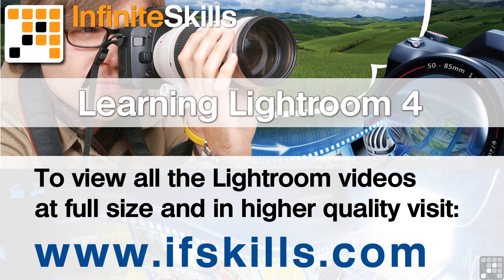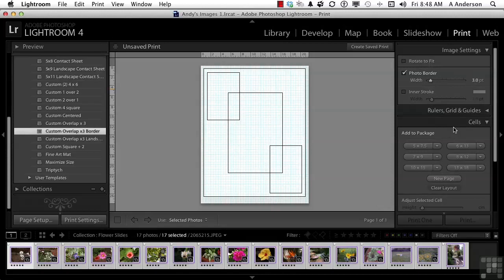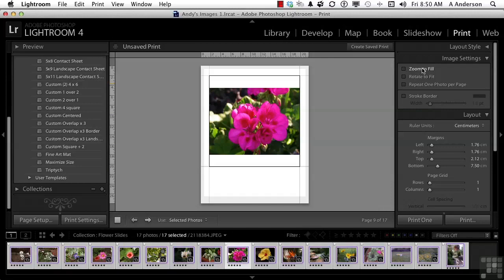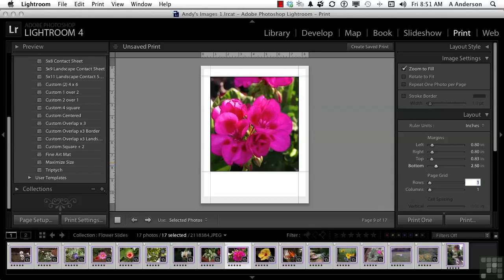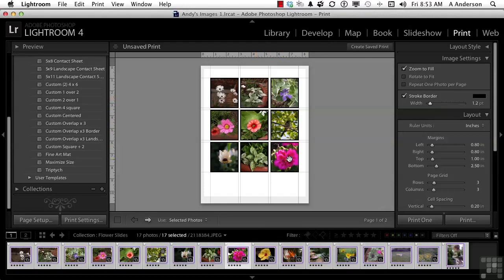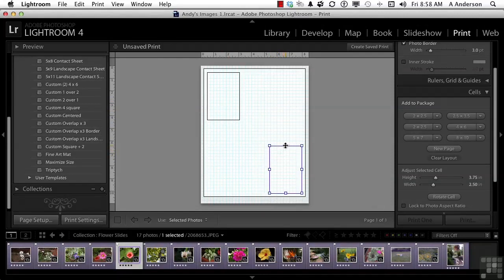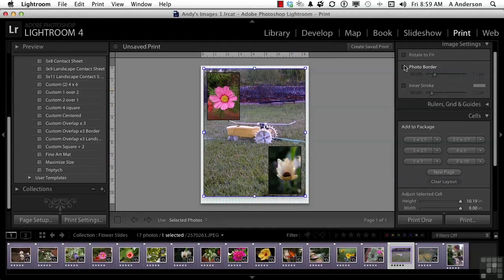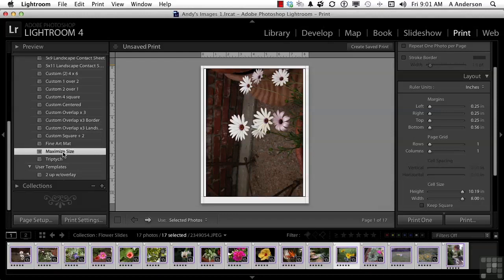Adobe Lightroom 4 Tutorial | Working with and Creating Templates | InfiniteSkills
Want all of our free Lightroom videos?

A small selection from our full course, this tutorial shows how to create a template in Adobe Photoshop Lightroom 4 YouTube